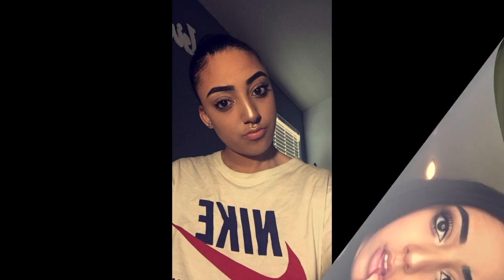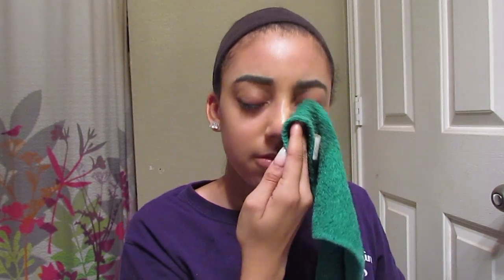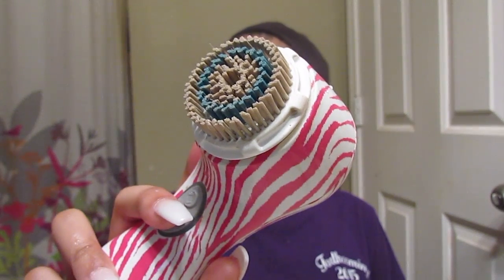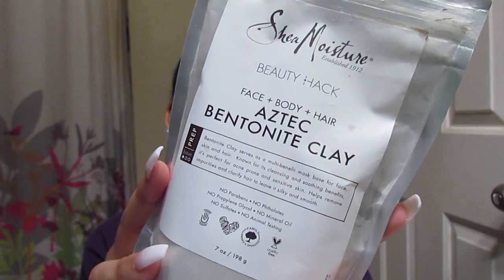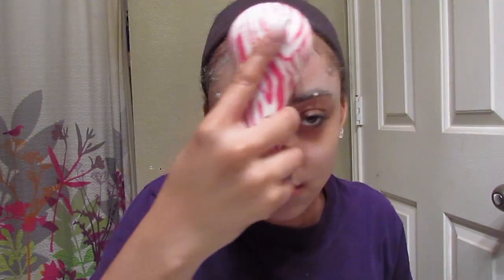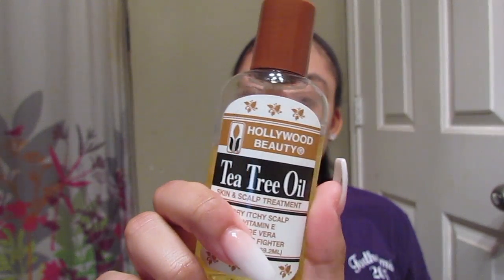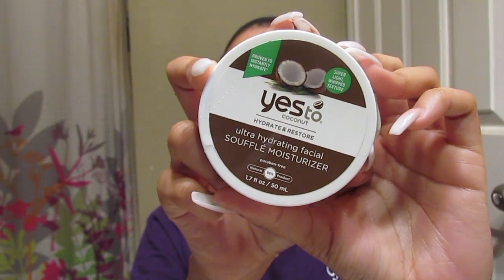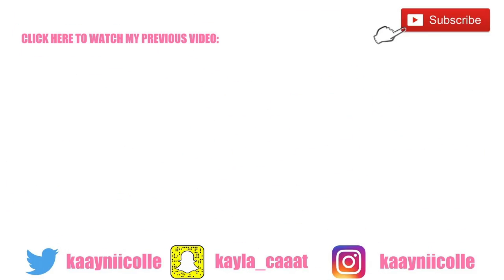DEWY SKINCARE ROUTINE | How to Clear Dark Spots | Kayla Nicole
Hey y'all so today I'm going to be showing y'all my current skincare routine and how I keep my skin clear!

PRODUCTS USED:
Johnson&Johnson Baby Oil
Shea Moisture Black African Soap
Shea Moisture Aztec & Bentonite Clay
Clean & Clear Acne Spot Treatment
Tea Tree Oil
Yes to Coconut Ultra Hydrating Souffle Moisturizer